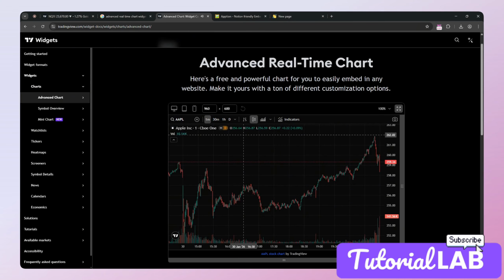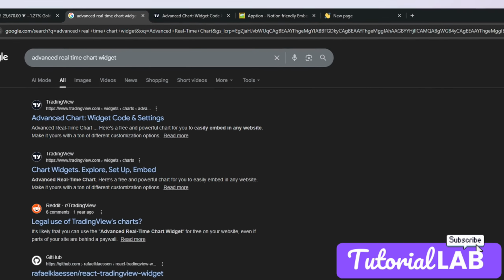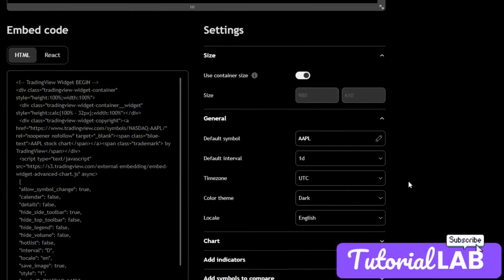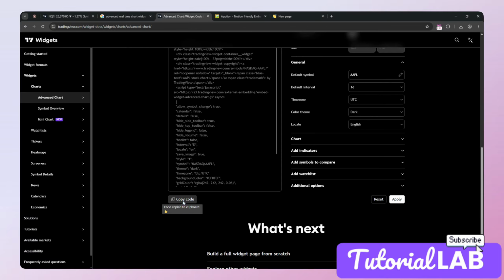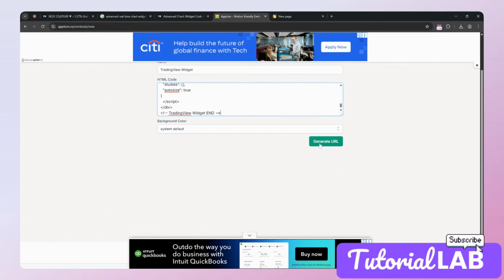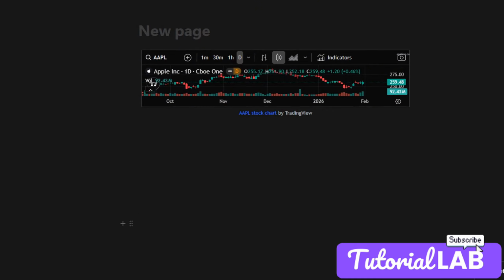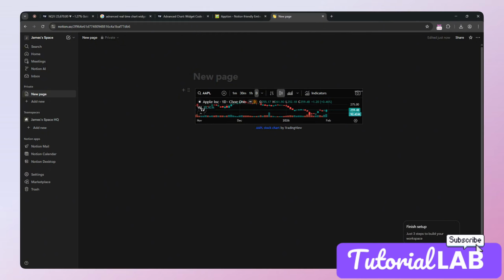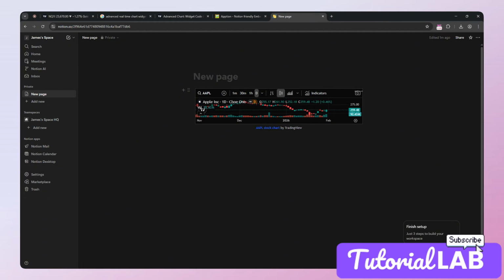How To Add Tradingview Widget In Notion (Step by Step)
How To Add Tradingview Widget In Notion

Hello everyone. In this video, we'll show you how to embed the TradingView Advanced Real-Time Chart into Notion using the official TradingView widget documentation and the Notion app. This tradingview tutorial helps you seamlessly integrate live charts into your workflow, which is quite useful for a notion trading journal. Learn how to use tradingview effectively and how to add charts to notion, keeping all your data in one place.